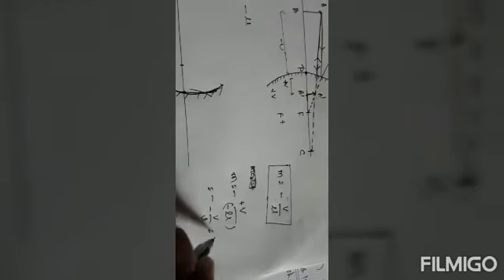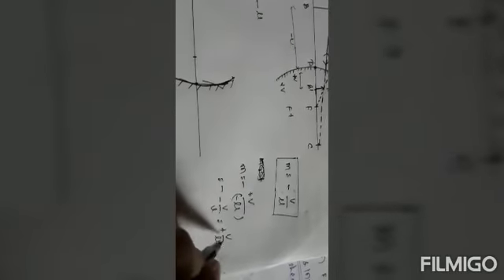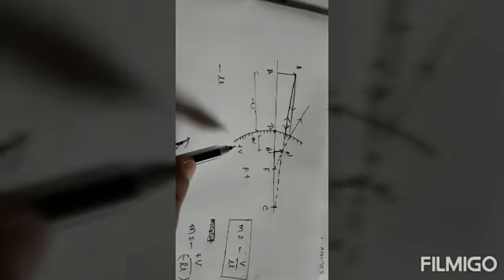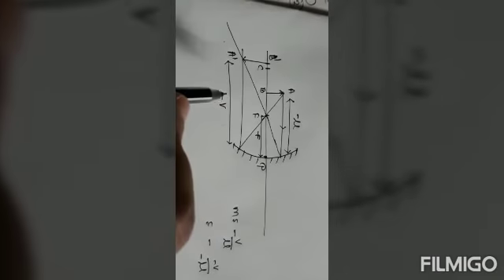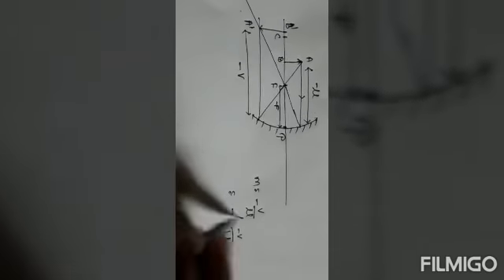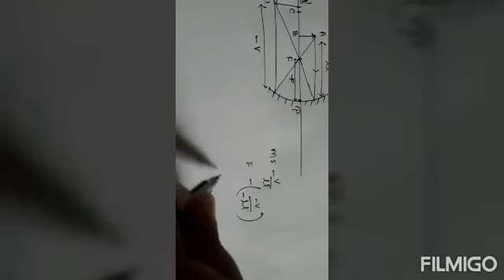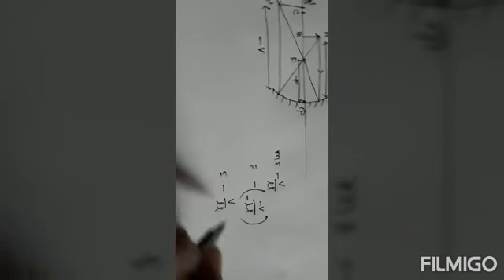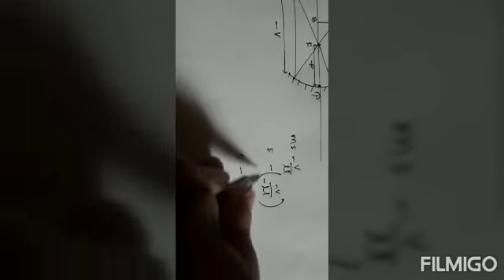Mirror Formula-Light- (Class X) - (part - 6)